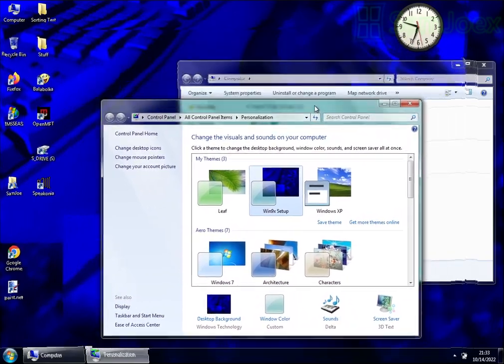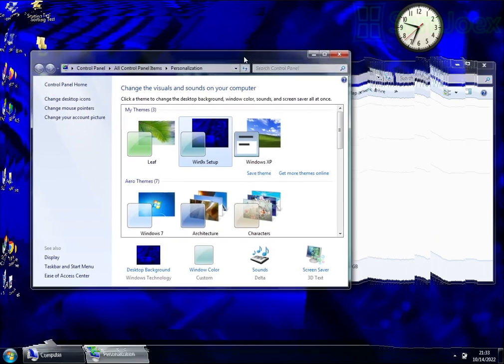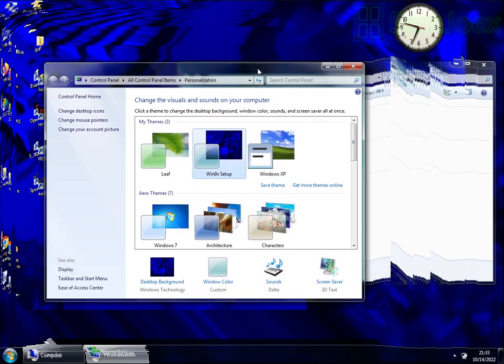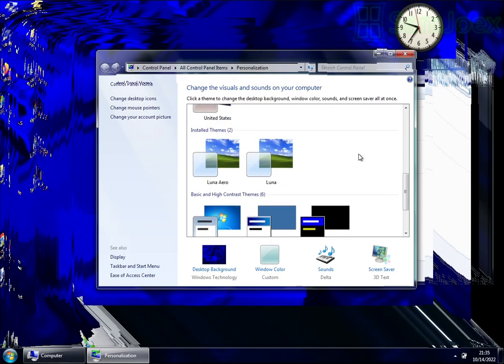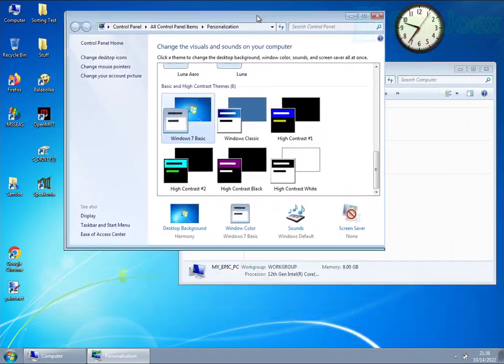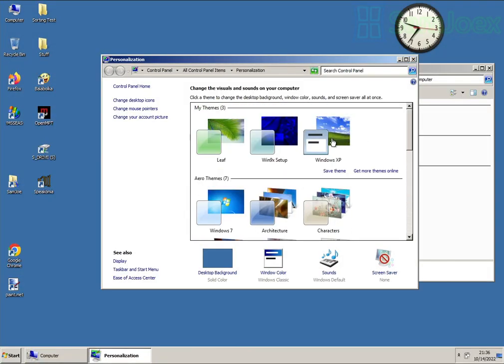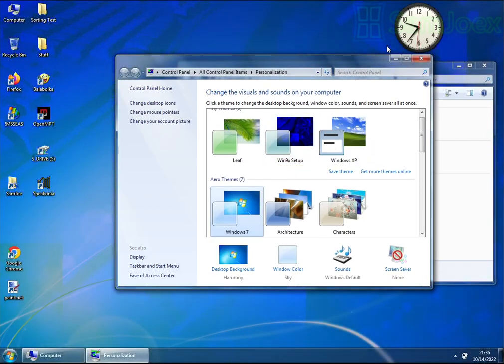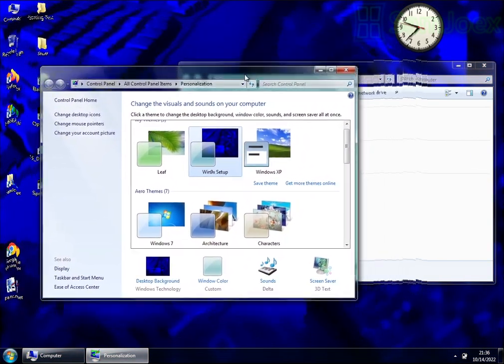Windows 7 on VirtualBox 7.0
Windows 7 looks as good as ever on the new major release of VirtualBox: version 7.0! The crashed program window art from the Windows XP days ain't got NOTHING on THIS wacky 3D Acceleration fail!